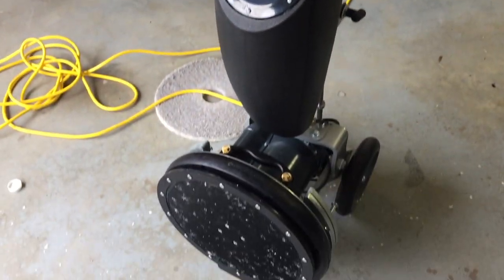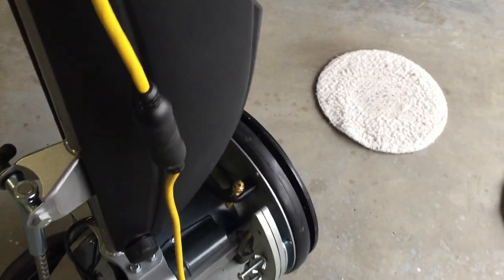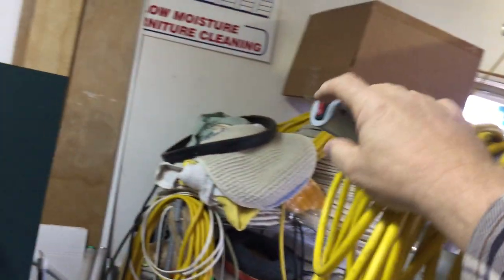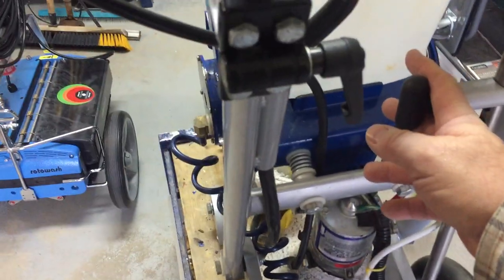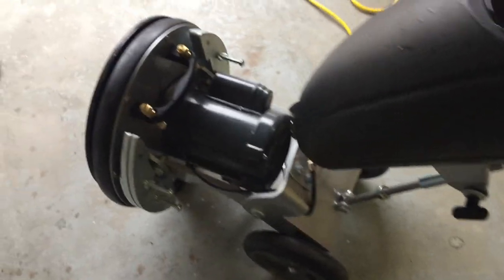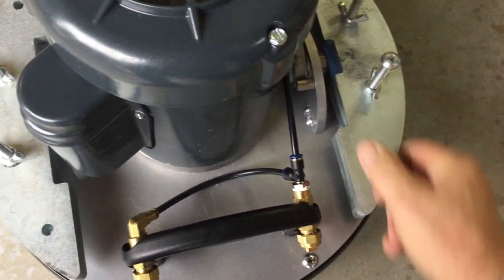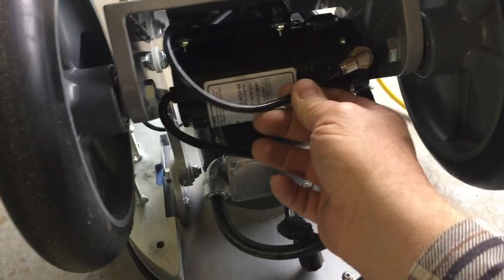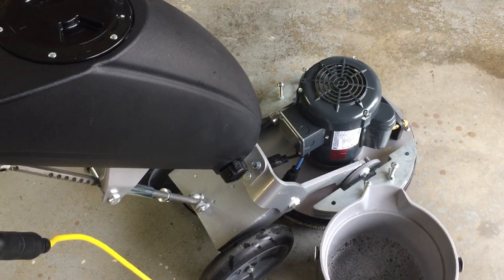Oxy-Dry review of the Orbot Vibe/SETT system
This is my new Orbot Vibe/SETT OP machine and after 2 commercial jobs that included carpet, tile and LVP I thought it was time to review this machine and give my impressions of its design, quality and performance. It is a very well made, designed and impressive machine in every way and I am looking forward to using it whenever the opportunity arises and it will be a great tool to add to my arsenal.